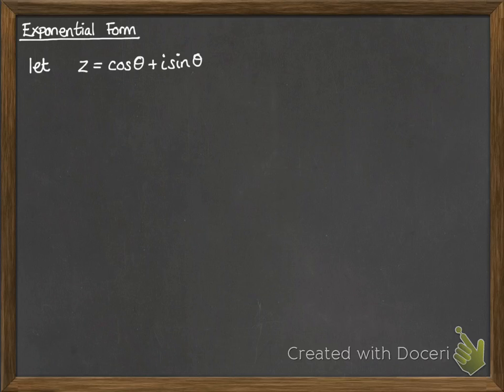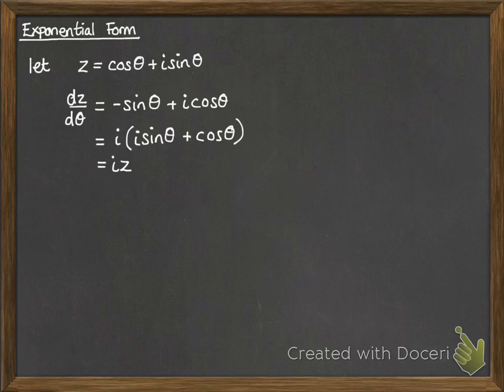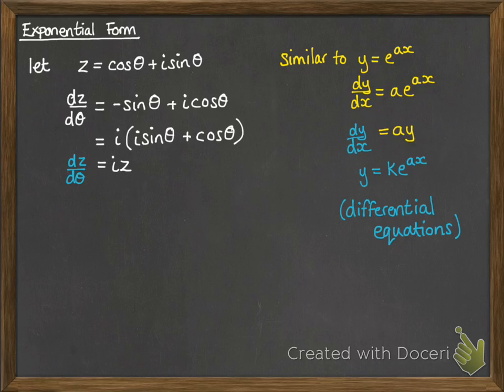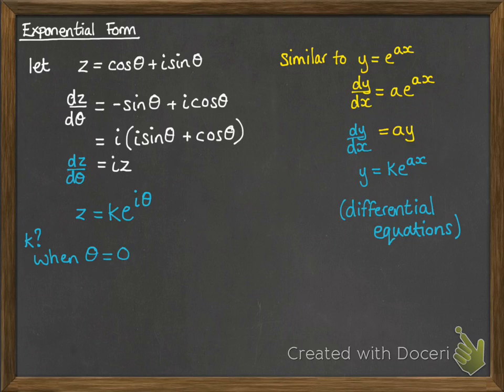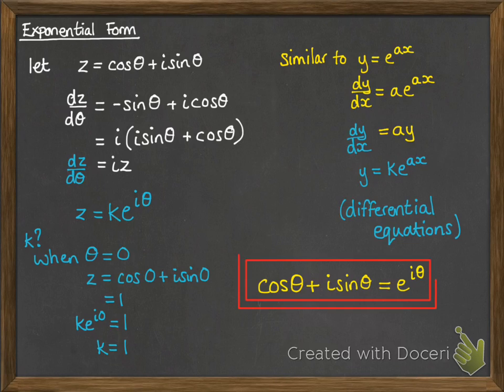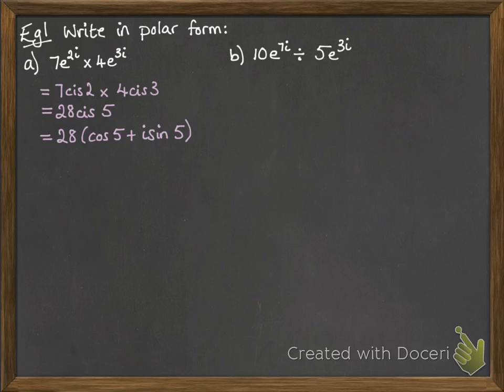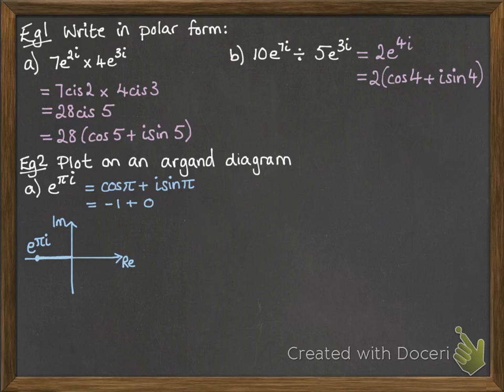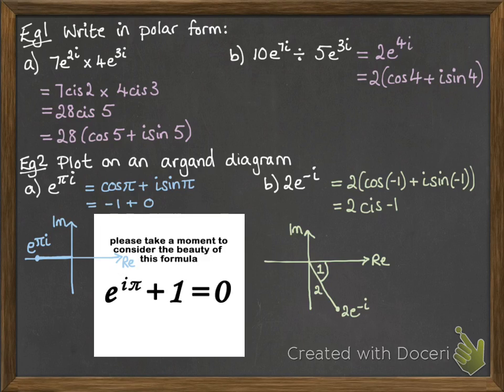Complex 2.9 Exponential Form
Exponential Form